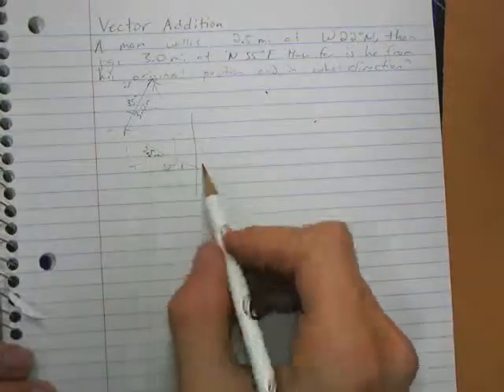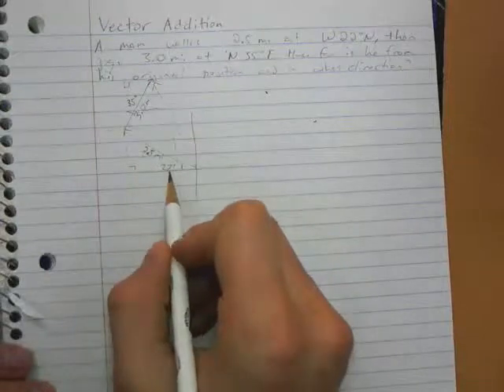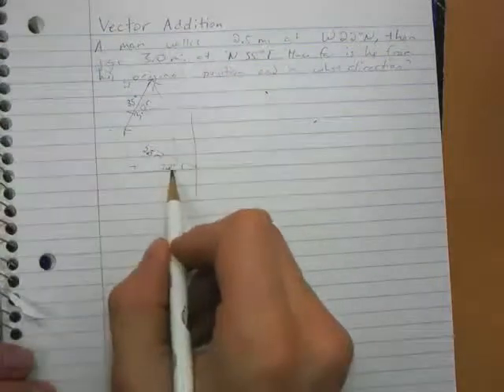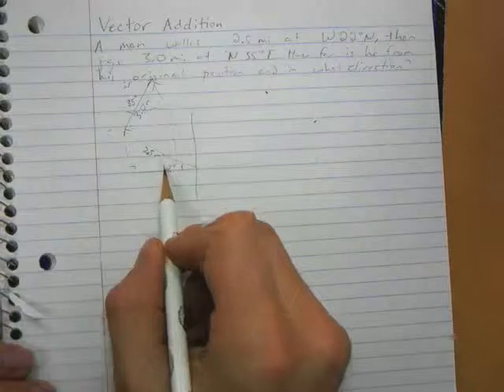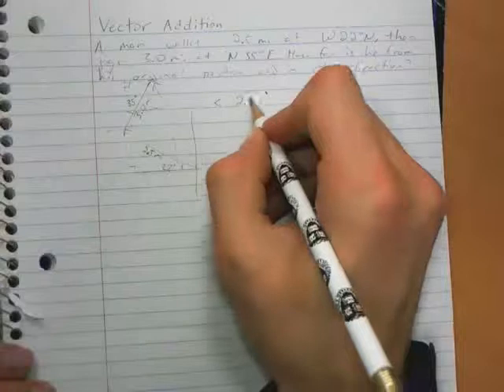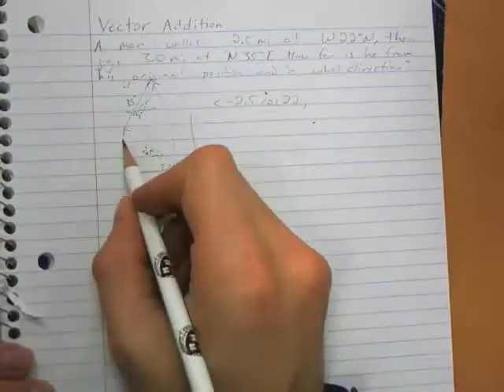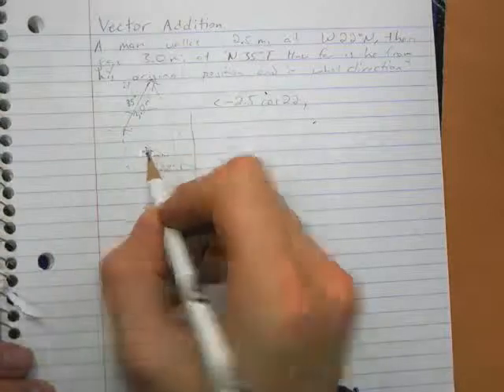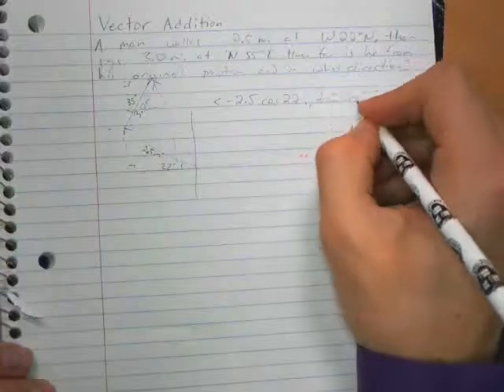Vector Addition How to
How to Add Vectors